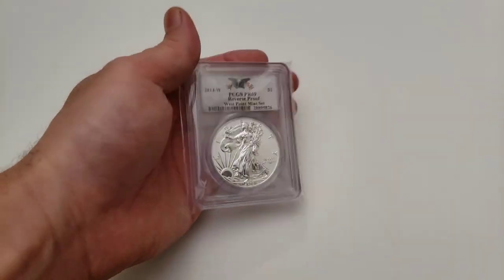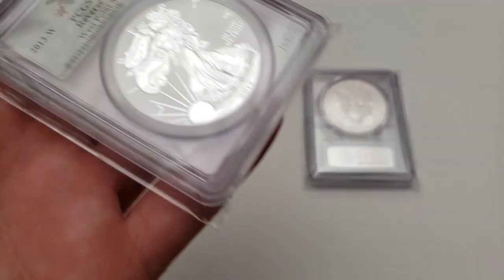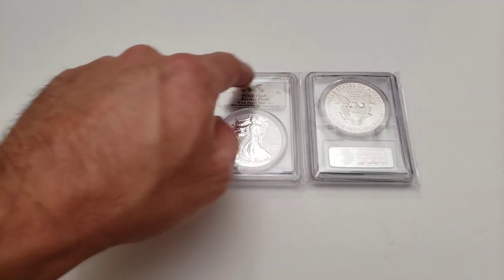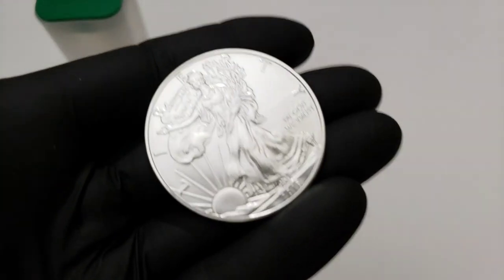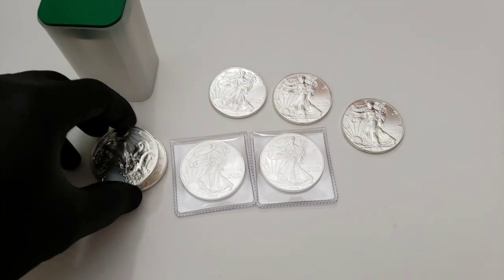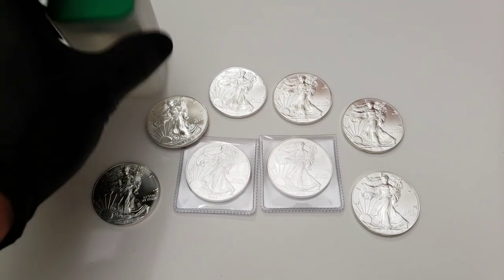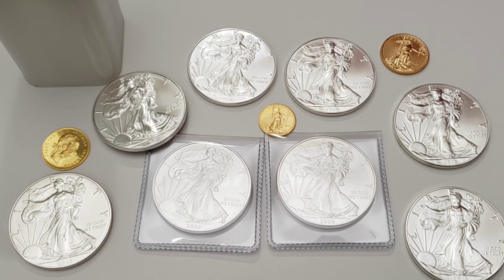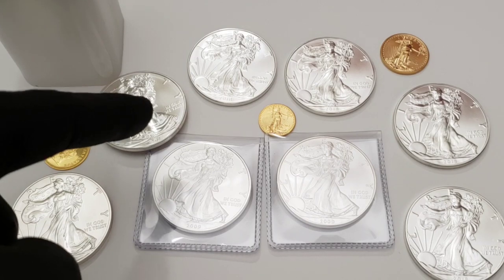Silver Spot Price High? Here's How to Add Silver for Cheap!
Flipping Collectible Coins Into More Bullion - Here's How I Do it. So I sometimes buy things that I know that can make a profit and then in return I flip them and add that profit to my stack.  It helps the stack grow extremely cheap by using profits.  I know a lot of people don't like to do this but it truly helps add weight to the stack.  It helps bring down the dollar cost average of your stack and with prices on the rise and premiums still high, this is one way to add more value to your stack on the cheap.

For the contests/giveaways held through my channel, you must be of legal age or have parental permission to participate.

Any entries not following the YouTube Community Guidelines will be disqualified.  Personal data sent to me is for the sole purpose of sending the item(s) won and will not be shared with any third-party nor used for any other purpose.  YouTube is not a sponsor and you must be over the age of 18 void where prohibited.

Do you want to send me some mail? Send it here:

SB
Guyton, GA 31312